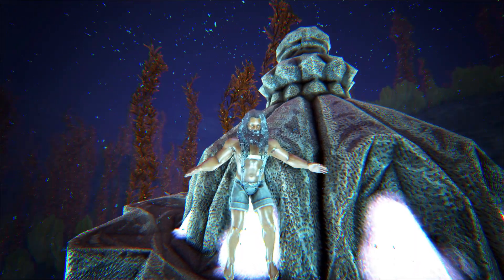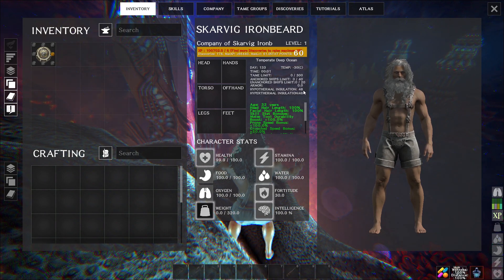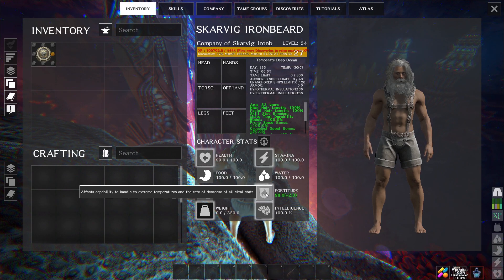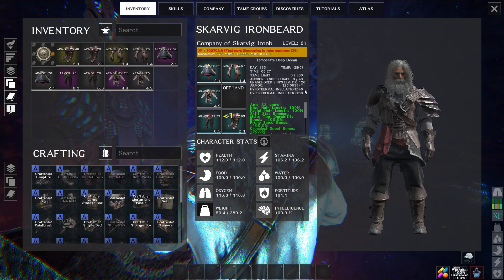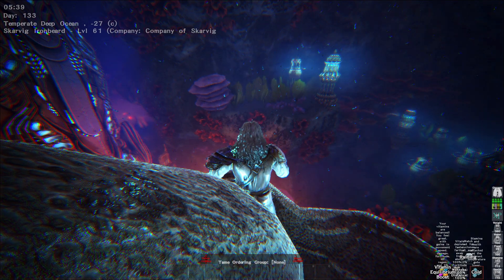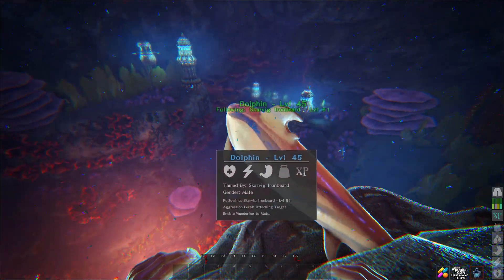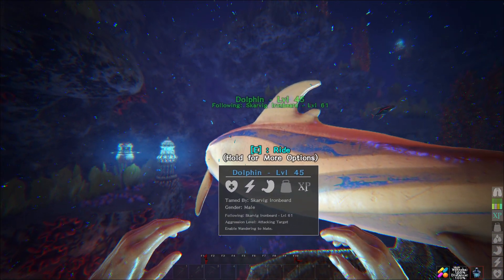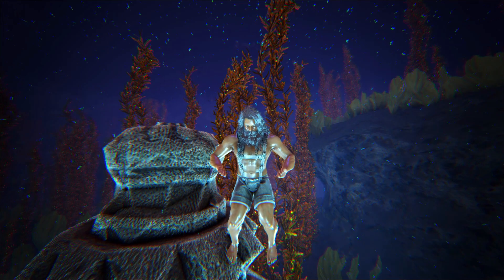Testing Temperatures in the Deep Sea Trench - Atlas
After finding issues with dolphins in the trench, I wanted to know what the insulation requirements were for the trench